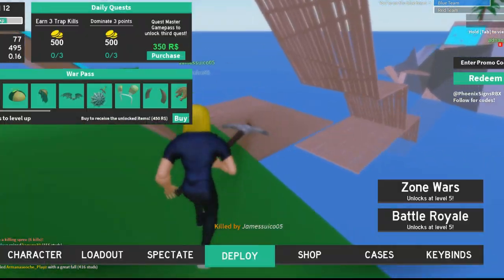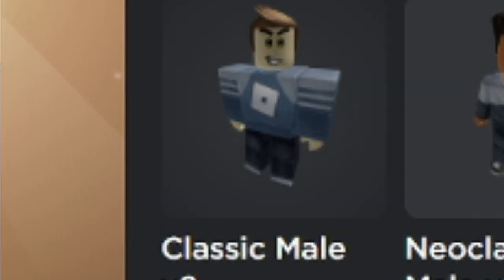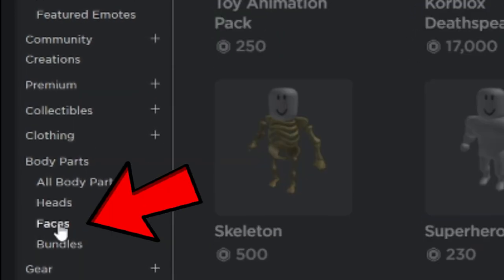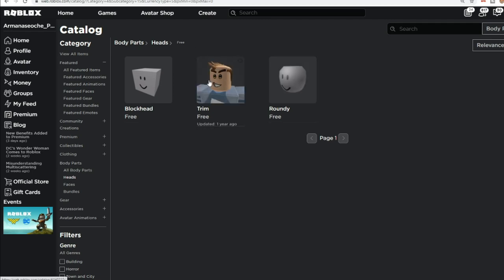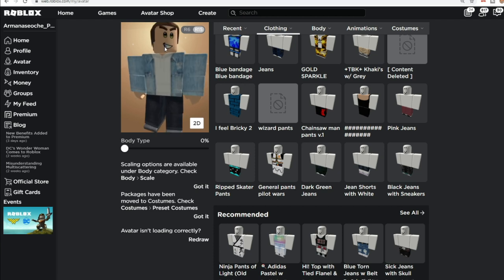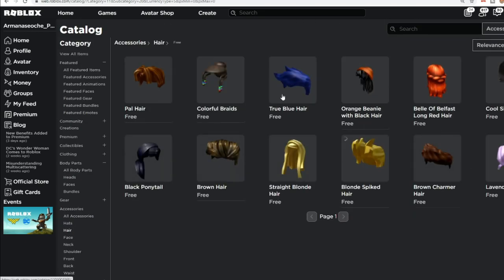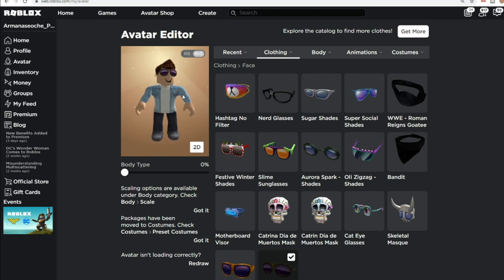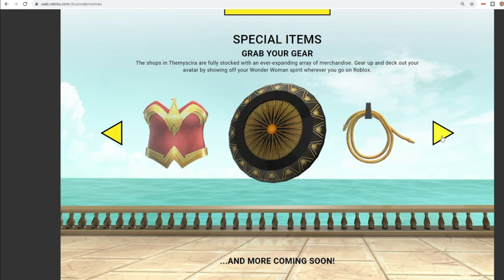How to look COOL in Roblox without Robux (2020) *MUST WATCH!* 😎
Tired of seeing your default avatar? Then you've came to the right place!
In this video you will learn how to look cool in roblox without even spending a single robuck 👌!

🔥Follow us🔥:
🟥 Roblox: 2BULAR_Youtube

Stay 2BULAR!🐷